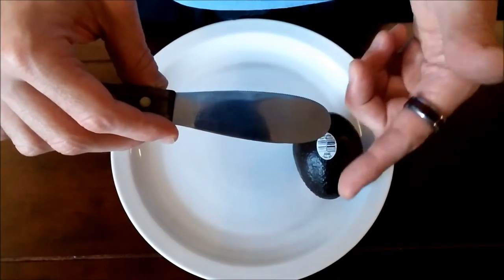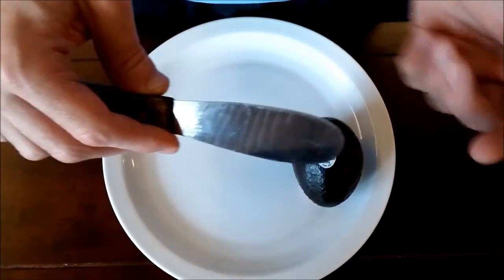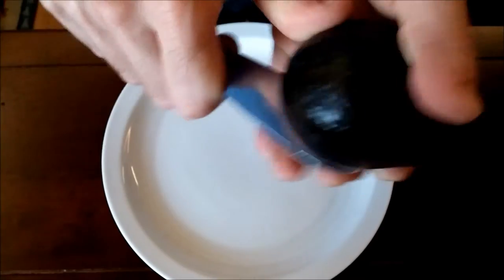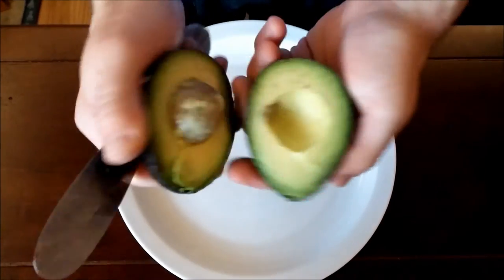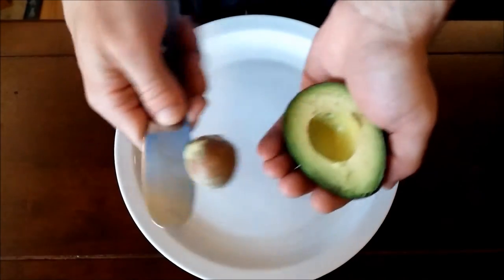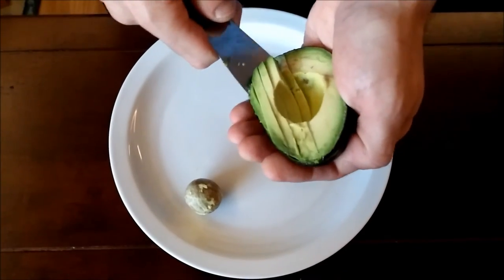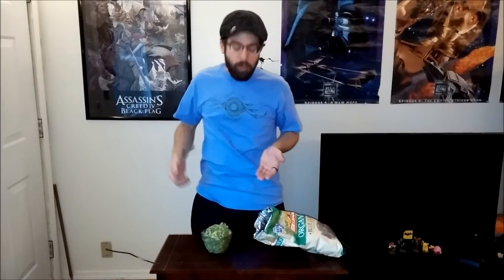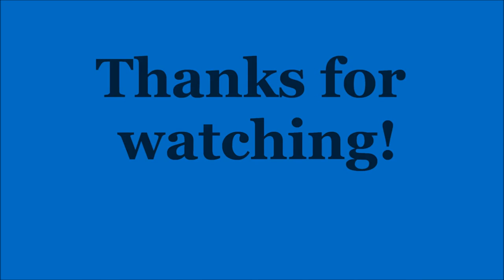Kitchen Tips #1 - Avocado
Our first video, all about cutting an avocado the easy way.

You can get the spreader on amazon

Our guacamole recipe:
4 Avocados, diced
1 Serrano pepper, minced
1 Clove of garlic, minced
1/2 Bunch cilantro, chopped
1 Lime, juiced
Salt and pepper to taste
(The secret ingredient is high quality produce)

Mix thoroughly, but DO NOT MASH! For best results, consume within 12 hours.